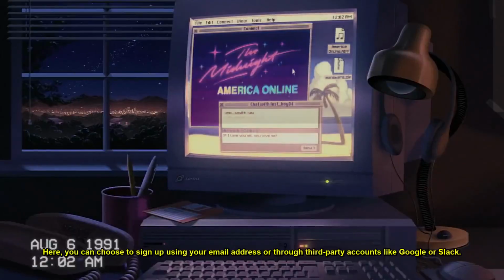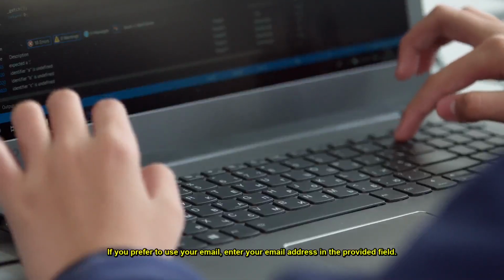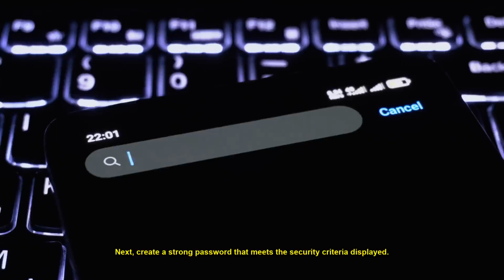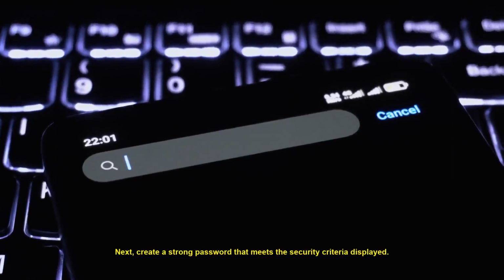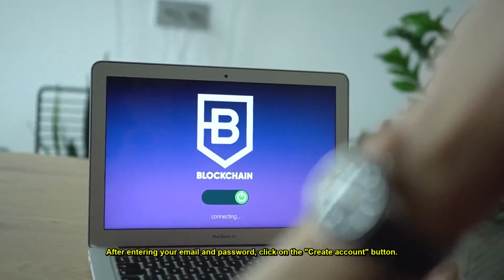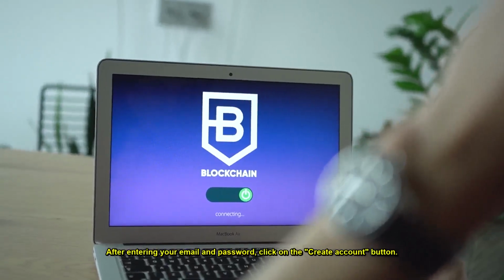How to register with Figma - Step By Step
In this video, "How to Register with Figma - Step By Step," we provide a comprehensive guide to help you create your Figma account effortlessly. Whether you're a beginner or just looking to streamline your design process, we've got you covered. Follow along as we walk you through each step, from signing up to navigating your new workspace. Don’t miss out on unlocking your design potential with Figma!